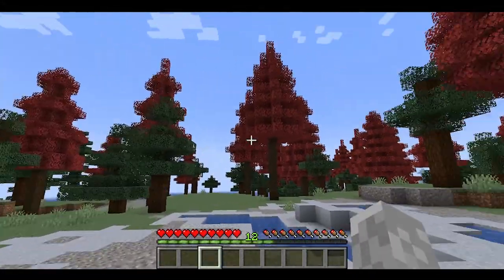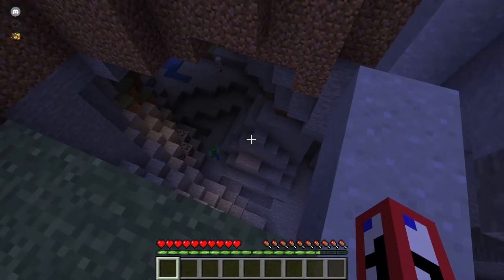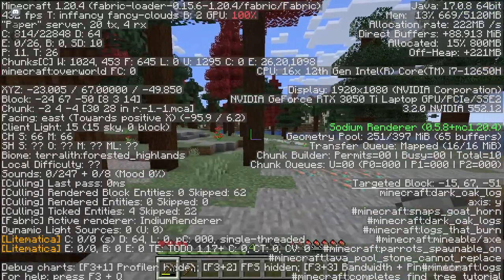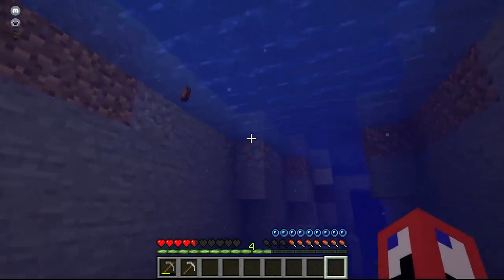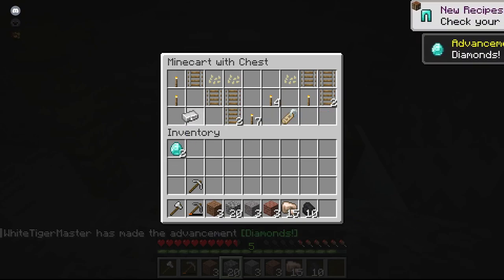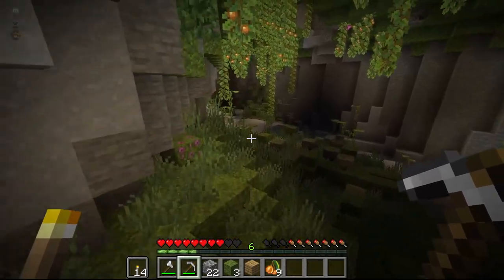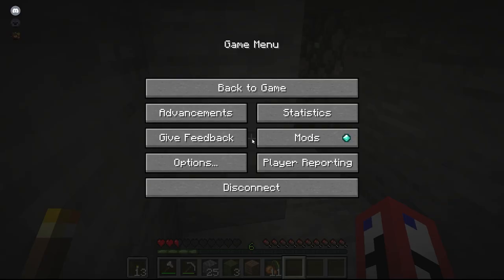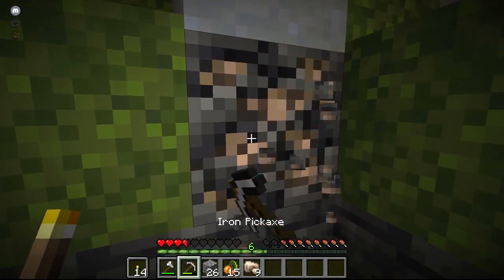We're back!! - Blockbound SMP E1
Welcome everyone to Season 2 of the Blockbound SMP. Unfortunately my recording software had some problems and didn't record things correctly, so I have done my best to fix it.
Hope you all enjoy & I can't wait to see you all again soon

AFK Display, Custom Nether Portals, Armoured Elytra, Double Shulker Shells, More Mob Heads, Wandering Trades